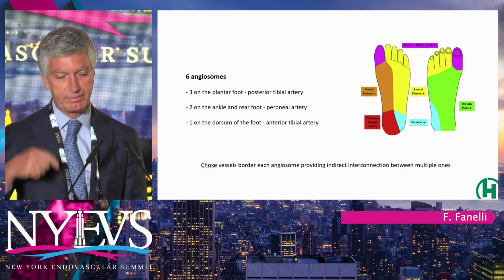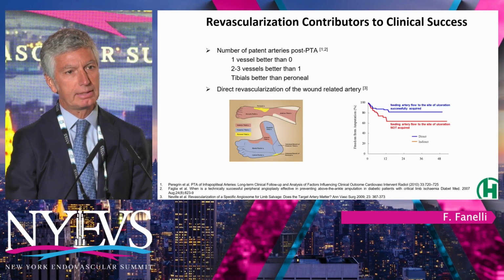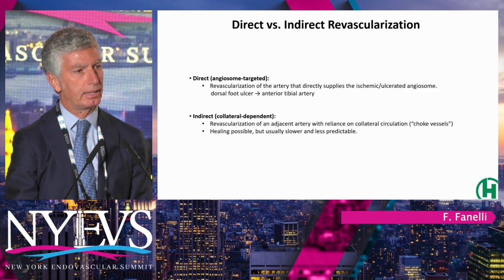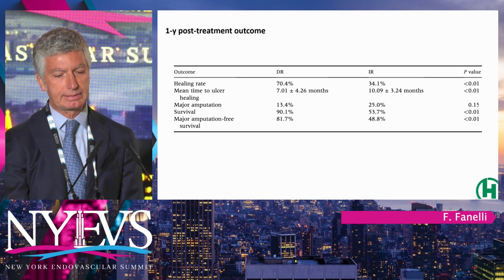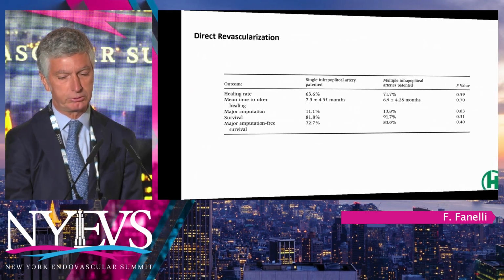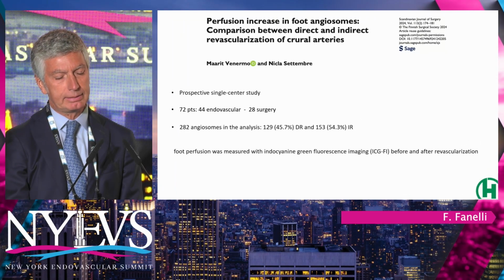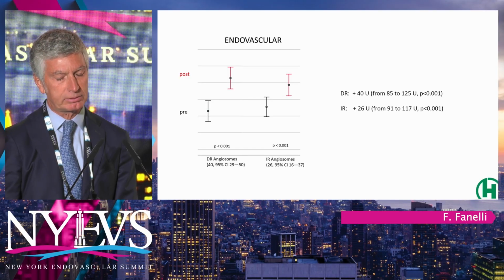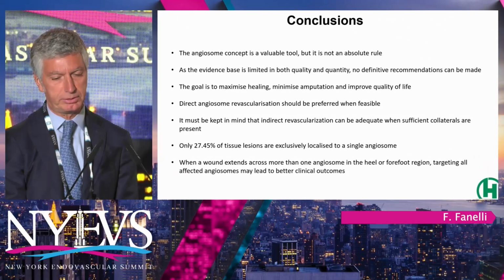Angiosomes Concept and Amputation Prevention - Prof. Fabrizio Fanelli